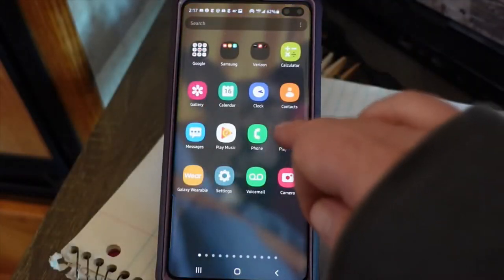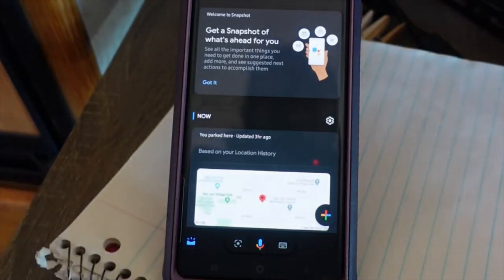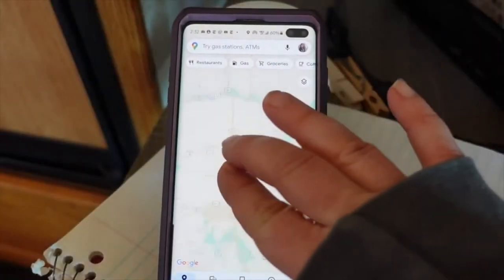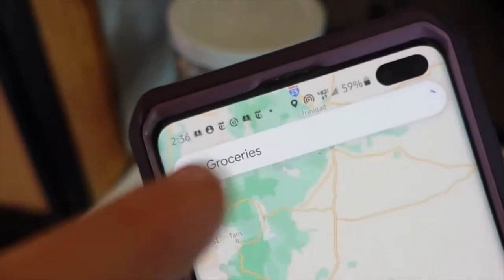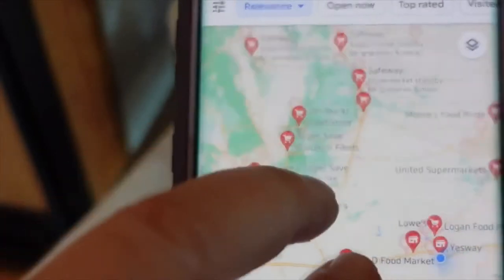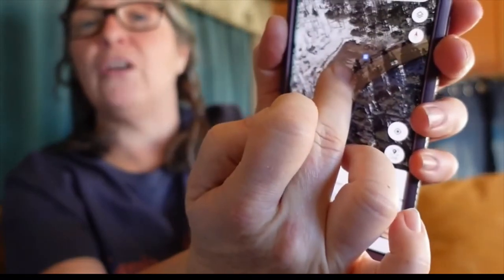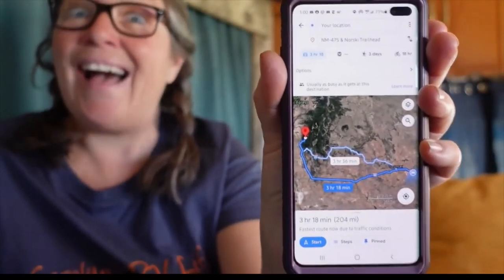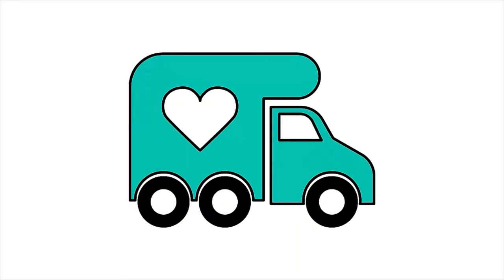How to Use GPS and Google Maps - by Carolyns RV Life at 2022 Online RTR by HOWA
Here is a 4 part session from the Virtual RTR with a great tutorial on using GPS and Google Maps:
1. Getting the Google Maps App installed.
2. Set-up and use of maps with voice commands.
3. How to navigate with GPS coordinates and set/share pins.
4. Finding amazing boondock camping with maps.